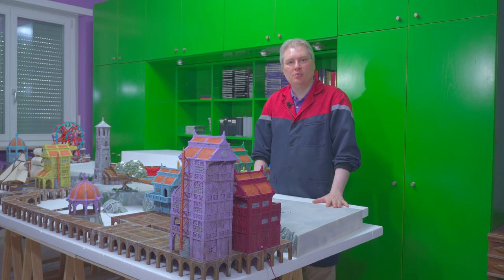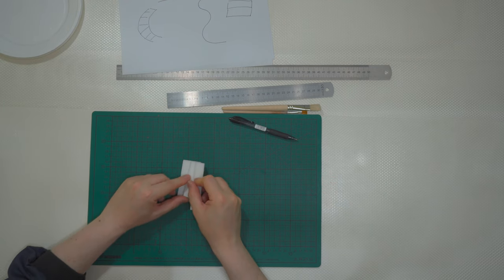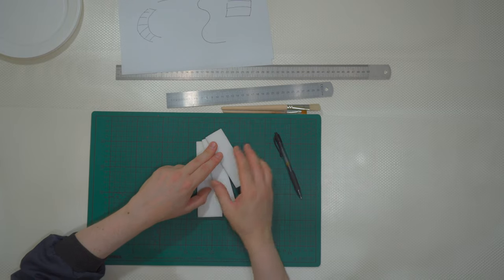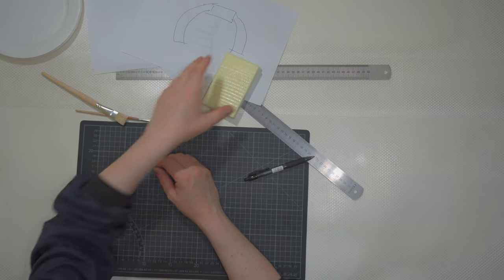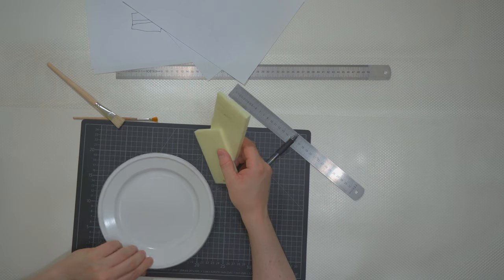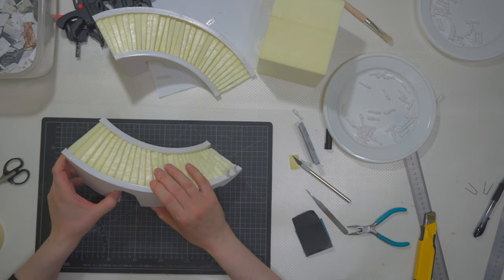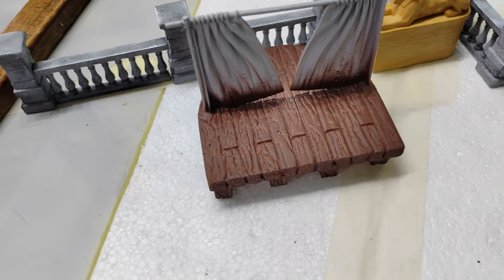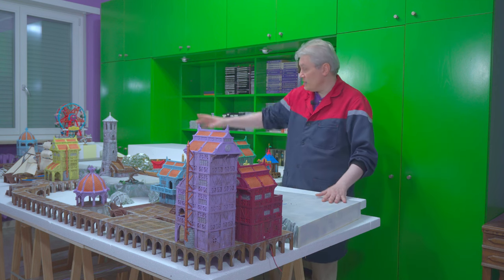2023 Christmas Village Tutorial - Part 7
2023 Christmas Village Tutorial - Part 7. I never went this far in to building my Christmas Village without building at least a couple of stairs.
It is mandatory, let's start some stairs.

Step by step  "making of" of my 2023 Christmas Village. Filmed, explained and edited in real time as I go on.